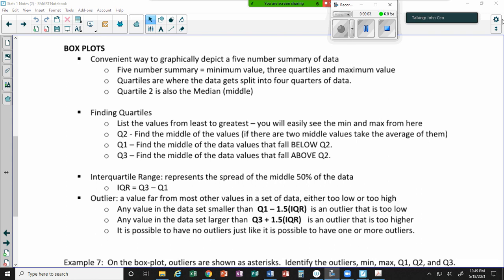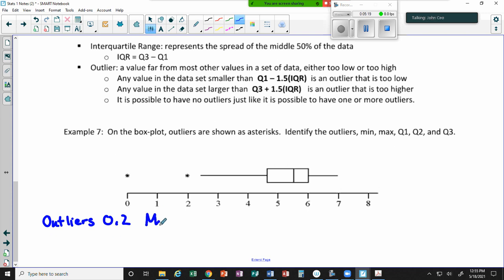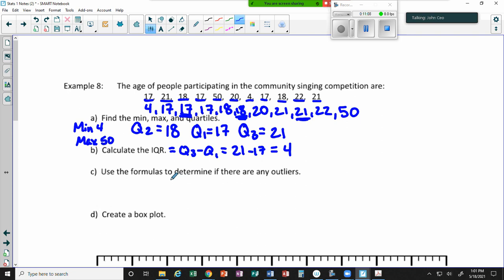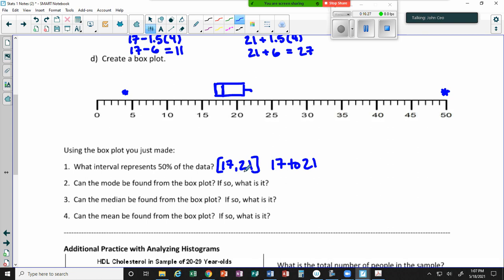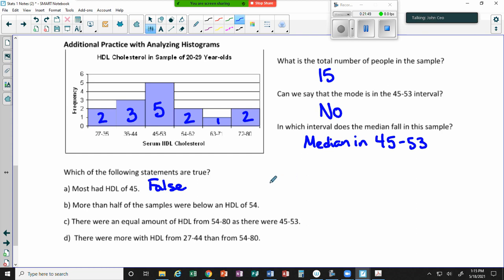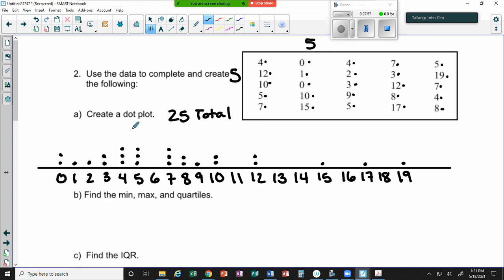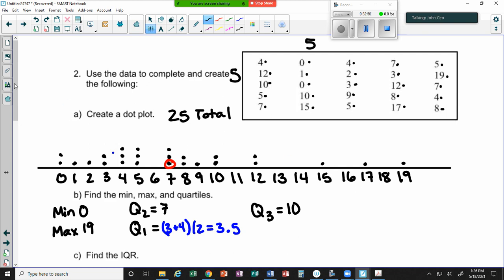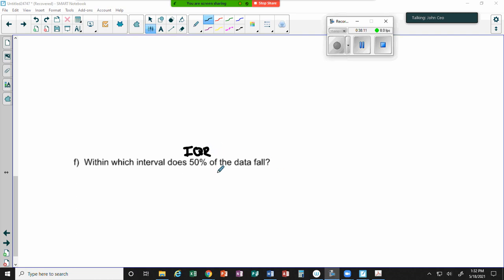STATS 1 Day 2 Notes